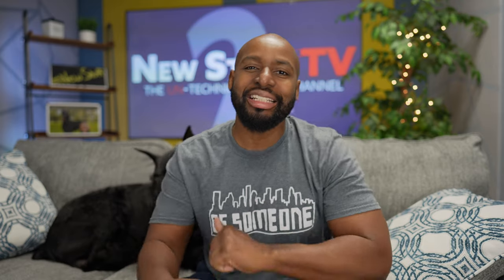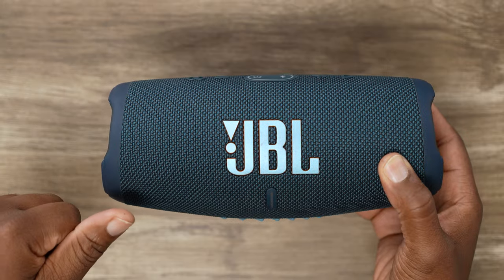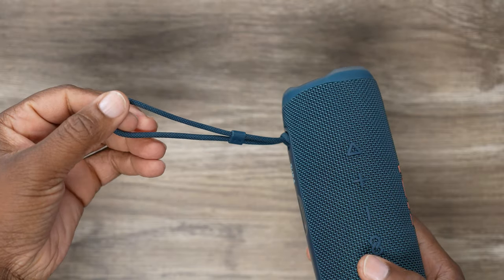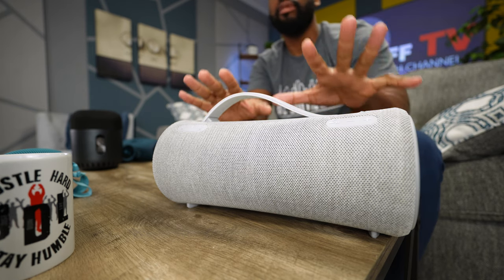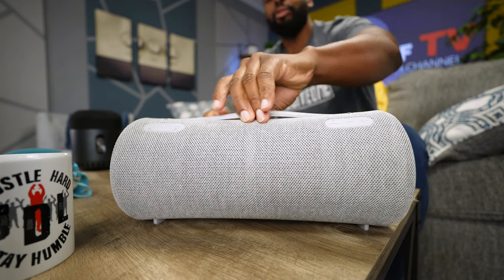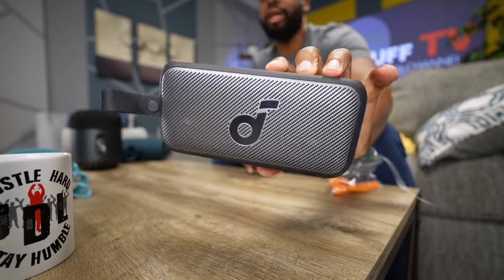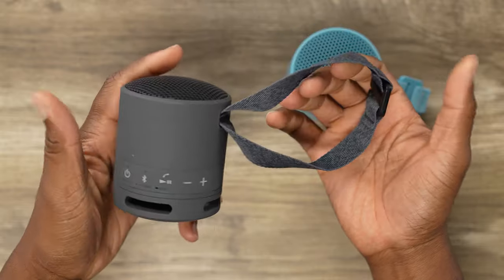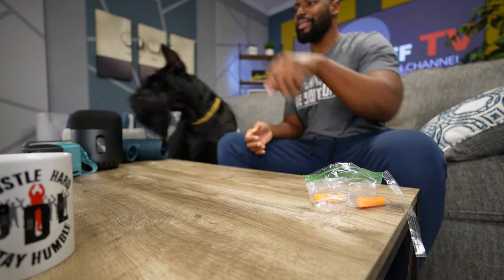Best Bluetooth Speakers For Home Office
Between the JBL Flip 6, JBL Charge 5, Sony XB100 and a few others... Let's check out a few of the best bluetooth speakers for your home office.
Intro 00:00

1:45 JBL Charge 5
3:36 JBL FLip 6
5:56 Sony XG300
8:43 Soundcore Motion 300
10:50 Sony XB100
14:00 Treblab HD-360 Treblab HD-360